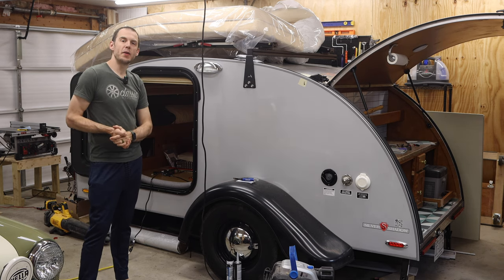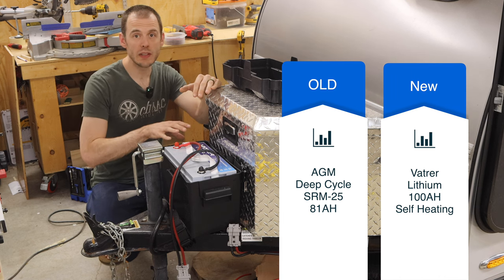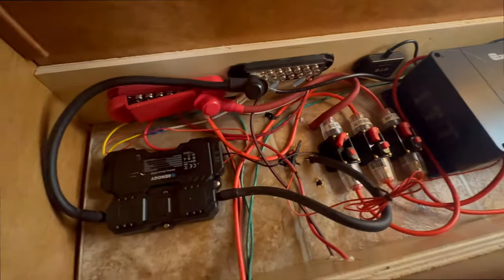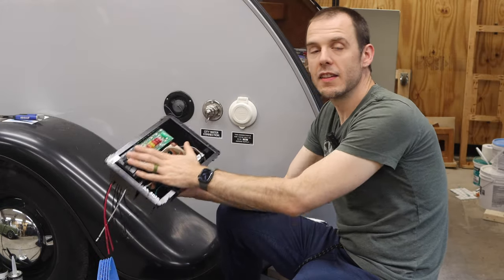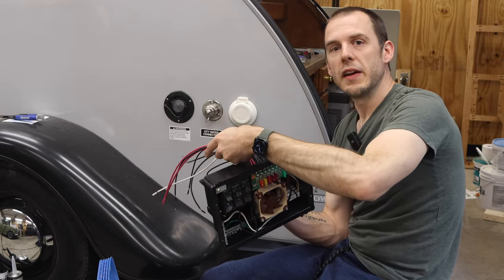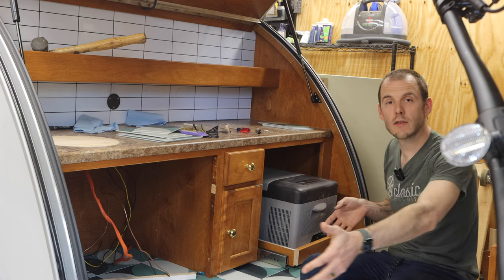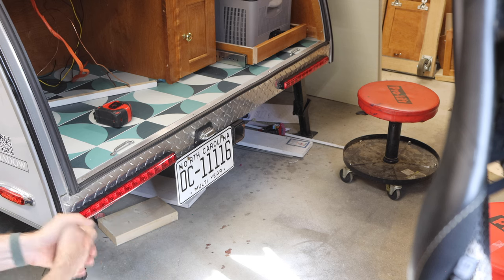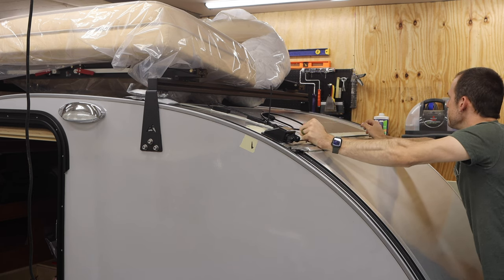CMDIY Teardrop (Toby) - Updates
❱❱ Address for Mail Time:
6241 South Blvd
Box 241403

❱ Parts in this Episode:
Nilight 7 Pin Harness (Amazon)
Nilight Rear Brake Lights (Amazon)
Nilight Breakers (Amazon)
Vevor Drawer Pulls (Amazon)
Vevor Fridge (Amazon)